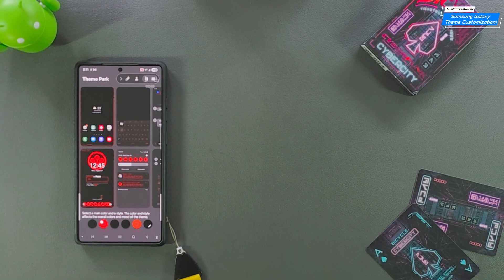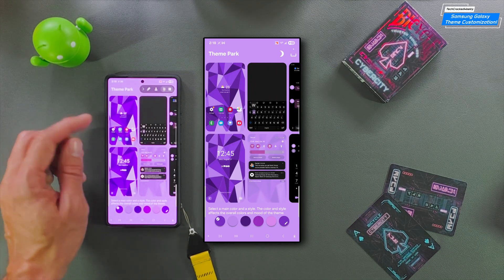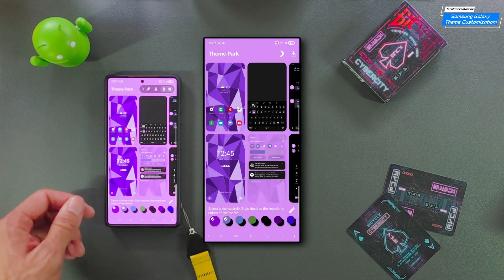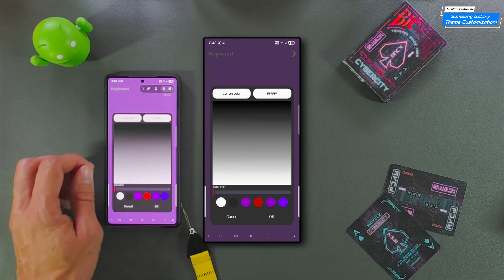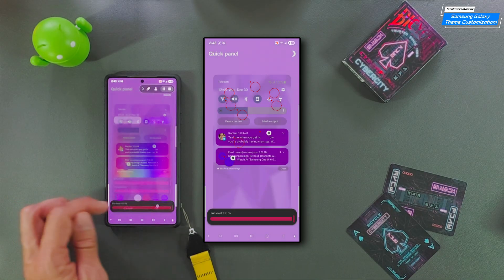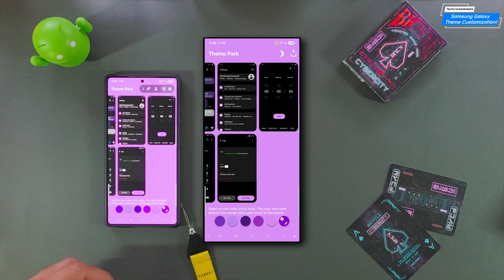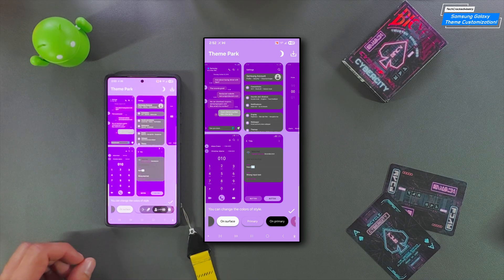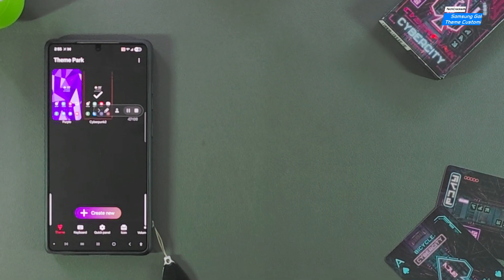Samsung Galaxy Theme Customization with Good Lock's Theme Park Step-by-Step Tutorial!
Today's content features the Samsung Galaxy S25 Ultra!

You can find items to create the ultimate loadout for THIS device

Would you like to make your Samsung Galaxy device look truly unique? It's time to break free from the default and unleash your device's true personality! With Good Lock's Theme Park, you're not just customizing a theme—you're crafting a vibe. In this tutorial, we'll show you how to remix your Galaxy's UI like a pro. Let's turn your phone into the ultimate cyberdeck!

And just like that, your Samsung Galaxy isn’t just a phone—it’s a statement. From default to defiant, you’ve crafted a UI that’s uniquely yours.